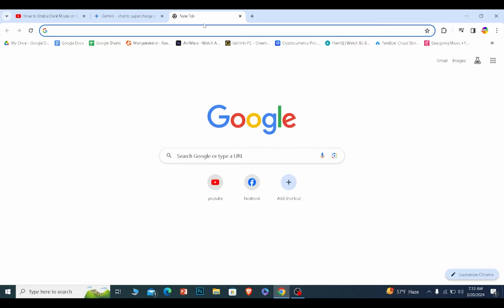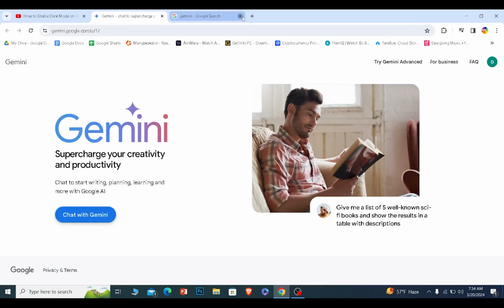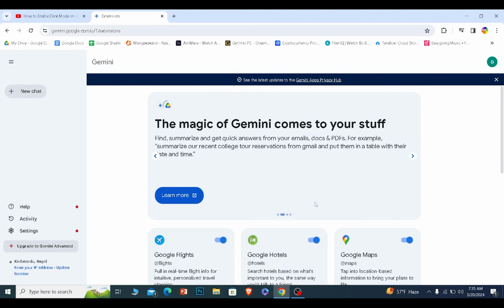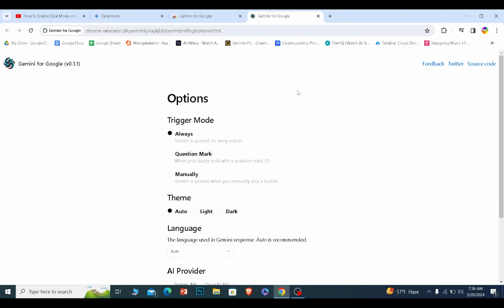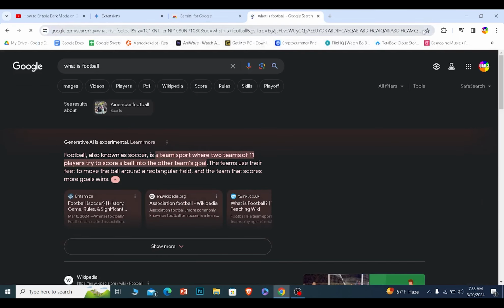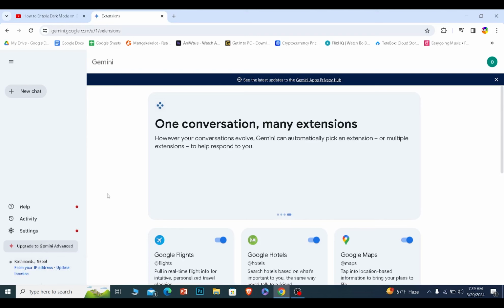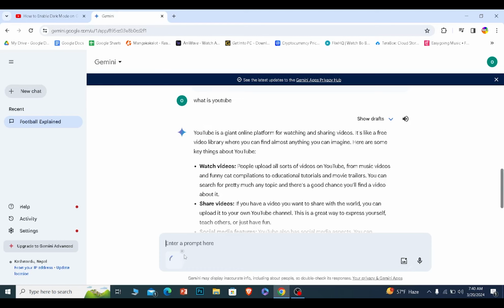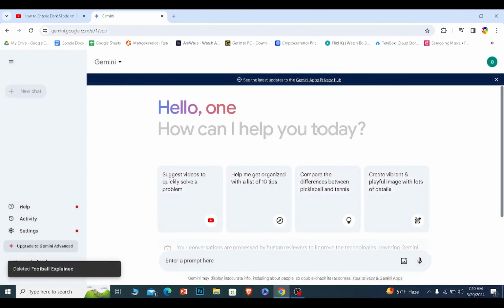How To Use Gemini AI (FREE AI Writing Tool!)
Feeling overwhelmed by writer's block? Want to create amazing content faster? This video is your one-stop shop for mastering Gemini AI, the FREE AI writing tool that will revolutionize your workflow!

Chapters:
00:10 Login to Gemini ai
01:10 Add Gemini Google Chrome Extension
02:05 Generate Gemini Ai Api Key
02:38 Use Gemini in Dark Mode
03:00 Check Your Activity on Gemini Ai
03:35 Use image on Gemini ai
04:00 Give Voice Command on Gemini AI
04:08 Delete Previos chats in gemini ai
04:21 Turn On/ Off gemini Activity
04:35 See Your Previous Prompt on Gemini